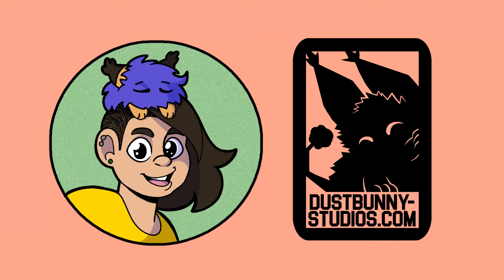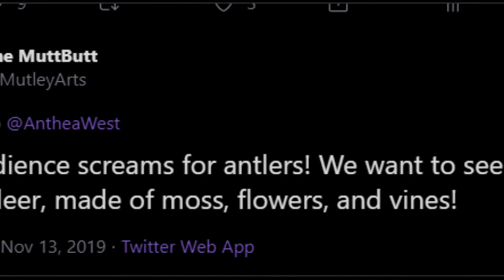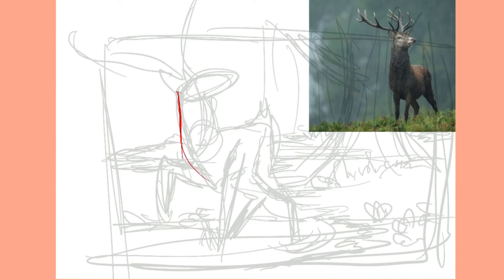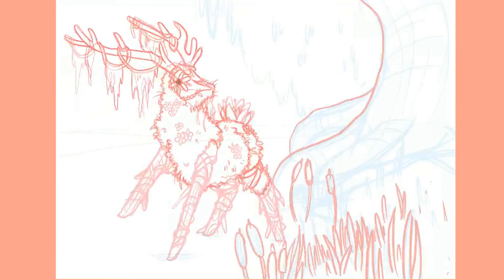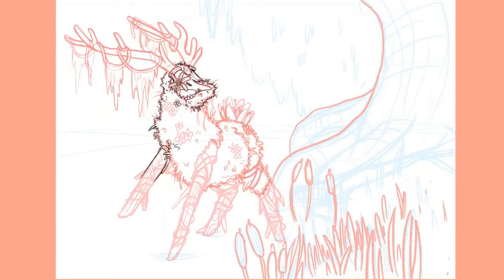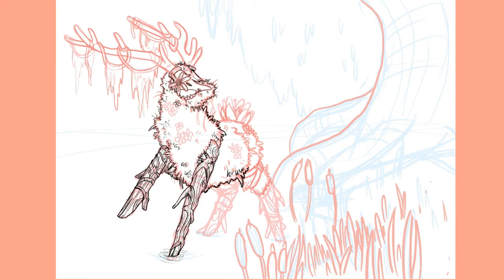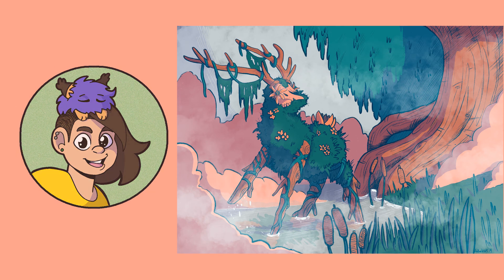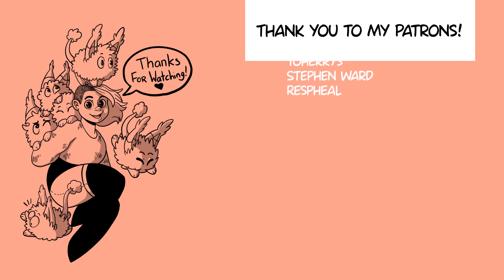😱What Monstrosity have I drawn😱Drawing Prompt episode 1😱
In this series, I ask for a drawing prompt from all you lovely people and draw an illustration based on that. Today's prompt was deer, vine, moss and flowers, so I drew a plant parasite :D Happy days!

♥ My Links! ♥

Procreate on Ipad for the illustration
Audacity for recording & editing audio
Adobe After Effects for video editing